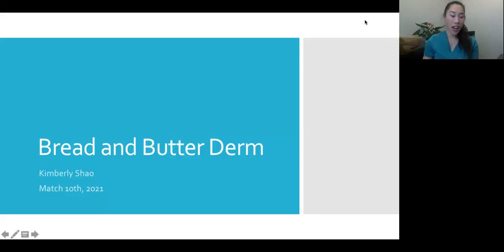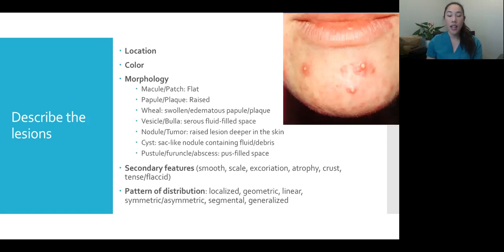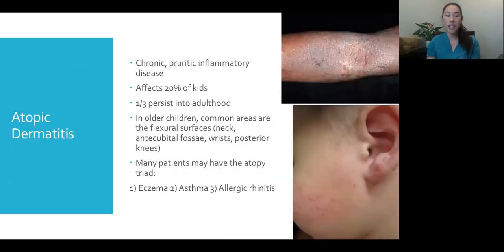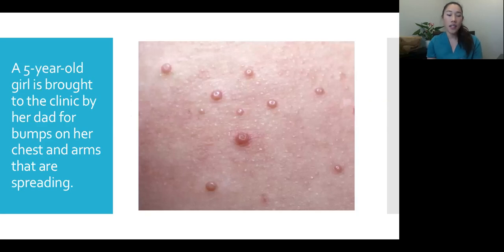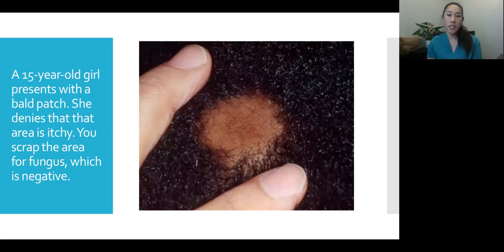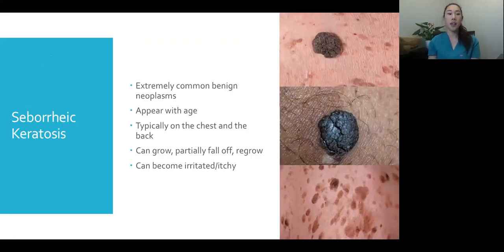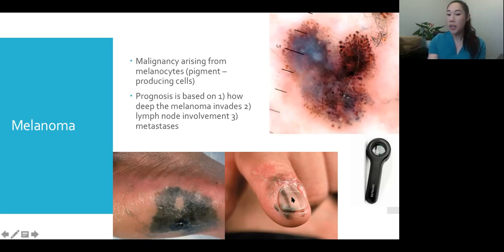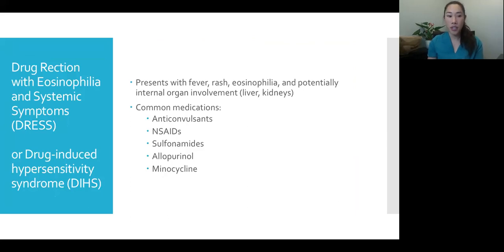Virtual Shadowing Session with Dr. Kim Shao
Thank you all for attending our 28th virtual shadowing session! It was our absolute pleasure to have Dr. Kim Shao who is a dermatologist.

If you have filled out the google form or will fill it out for previous and/or future events, all submissions will be recorded and you will ONLY receive a certificate with your cumulative/total amount of hours, due December and June of each year.

Thank you Dr. Kim Shao for answering our questions and sharing such interesting cases with us. Make sure to follow her to learn more about her work!